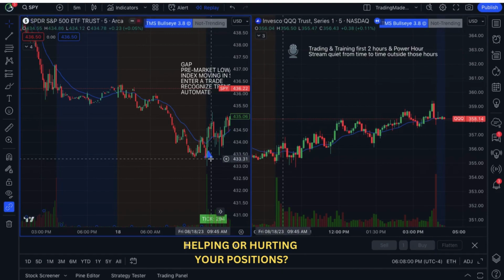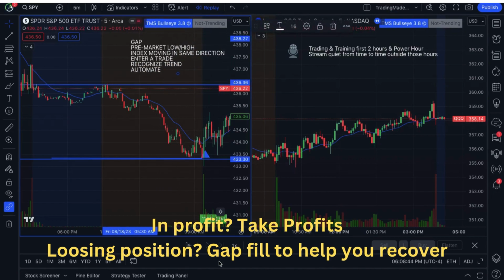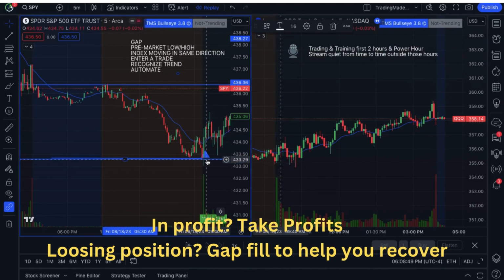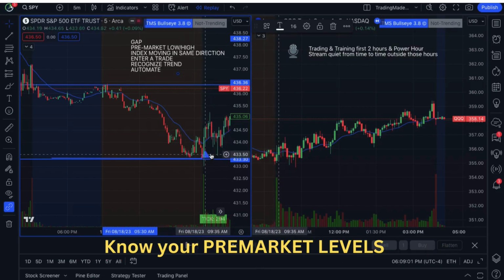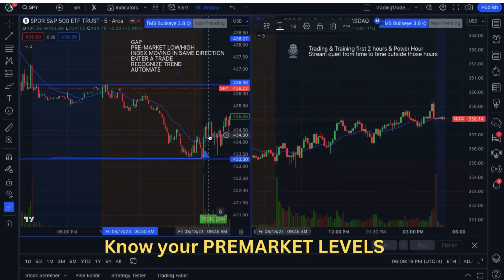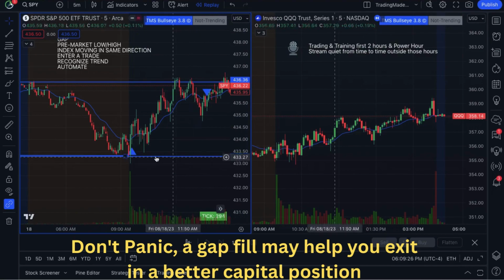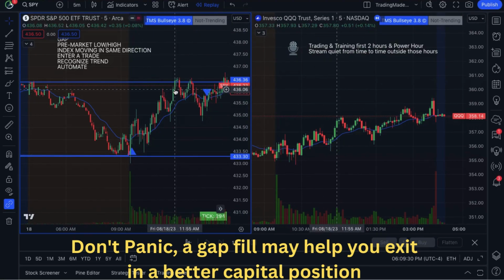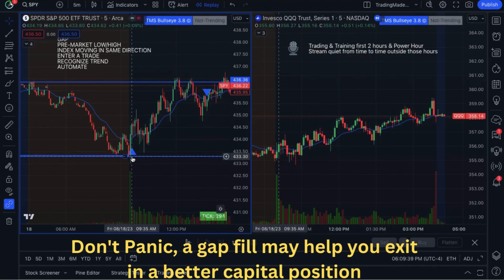#1 Is there a Gap Helping or Hurting Over Night Positions?